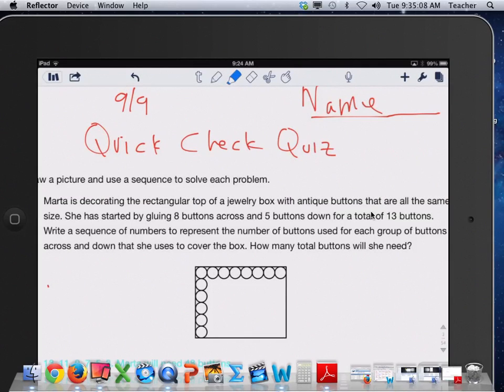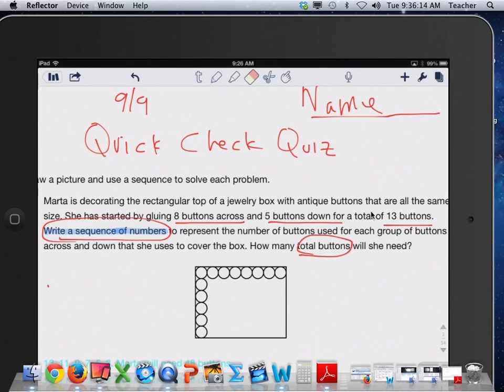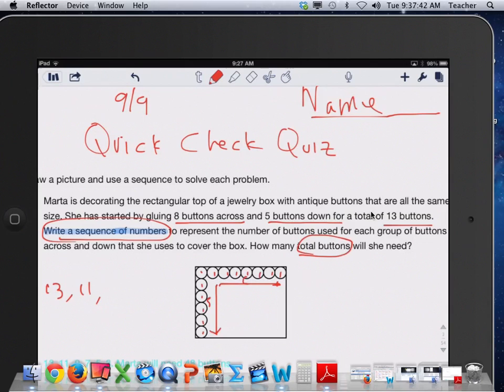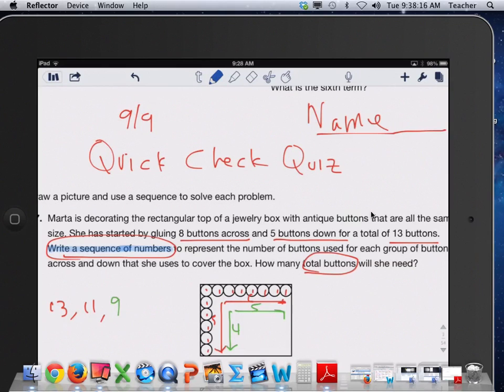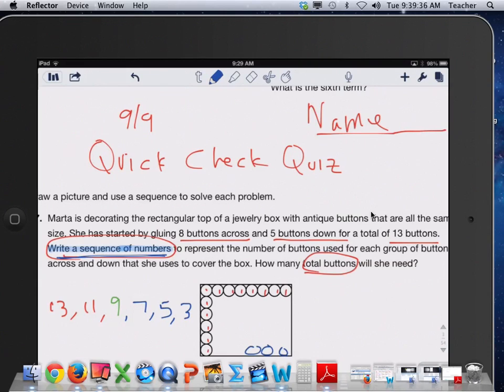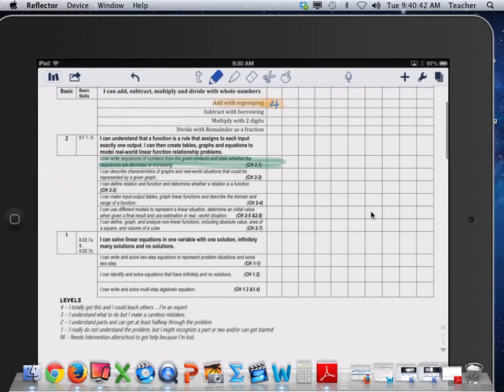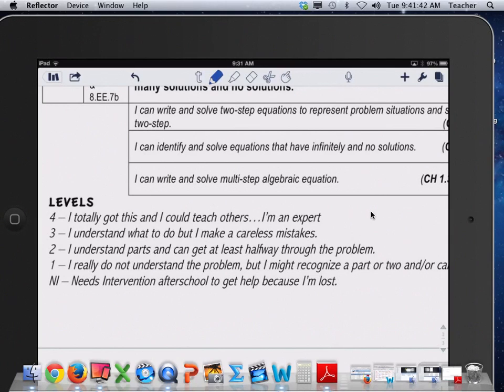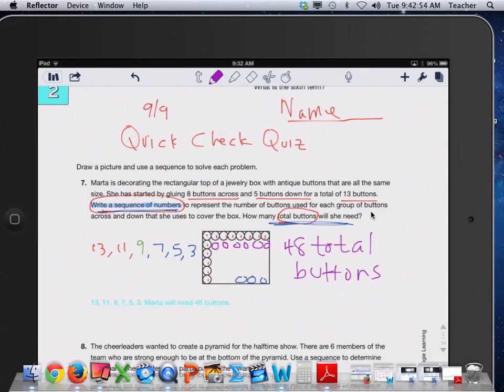9:9 Period 2,4,&5 Review for Quiz